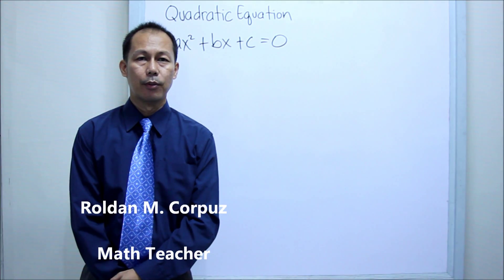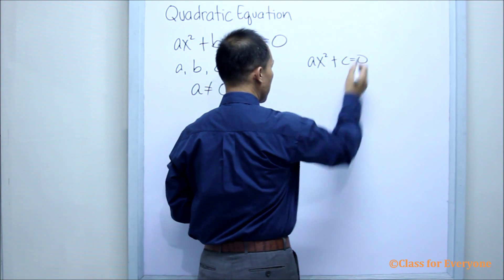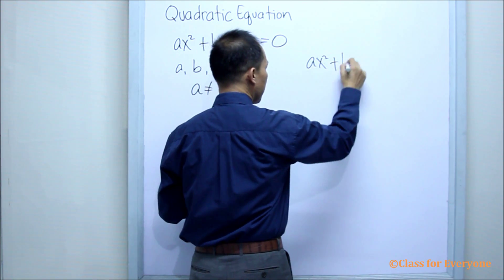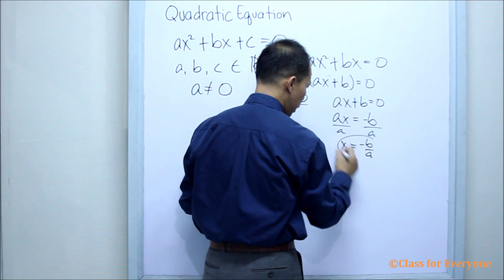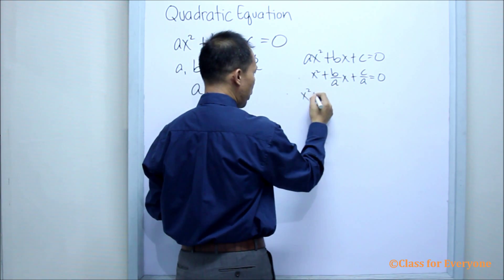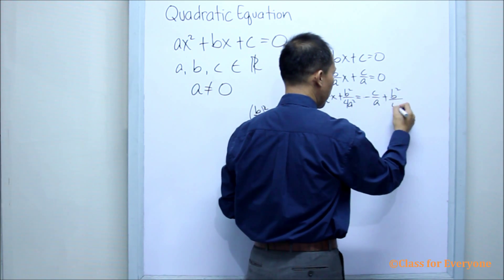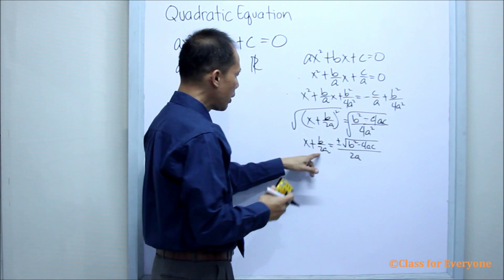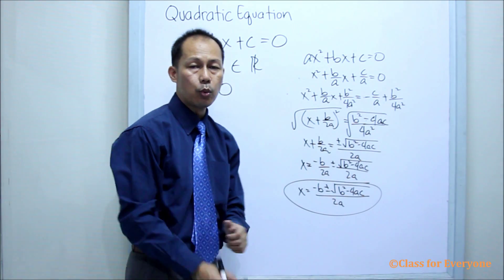Math Quadratic Formula Derivation: Class for Everyone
This lesson in algebra is about solving quadratic equation using quadratic formula.